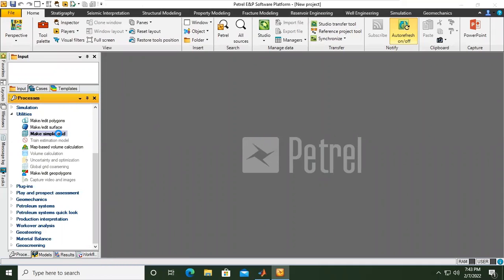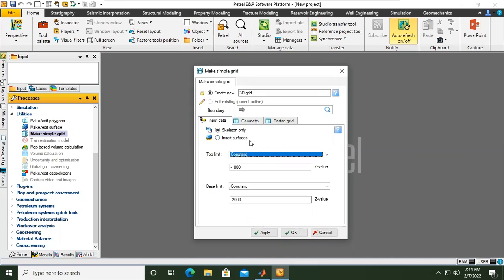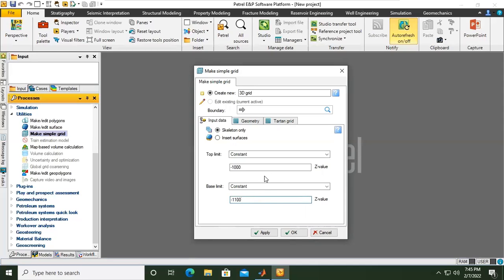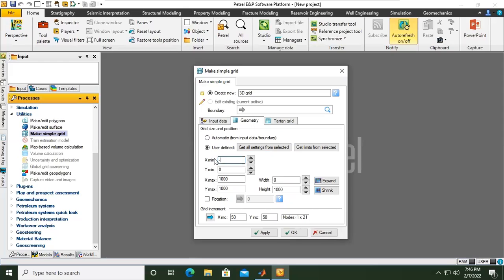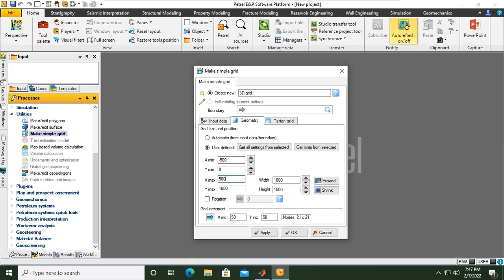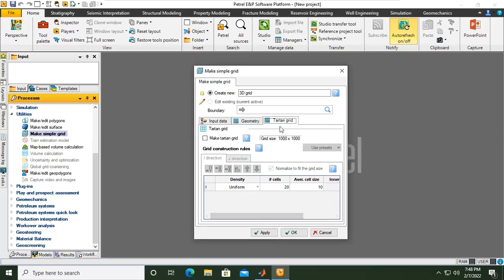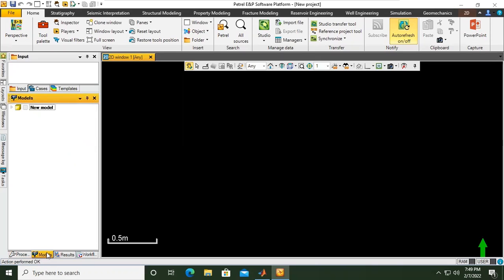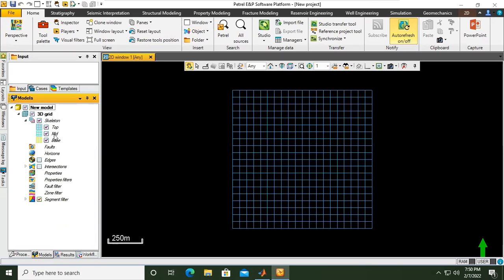Petrel Tutorial 2: Make Simple Grid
Simple Static Modeling